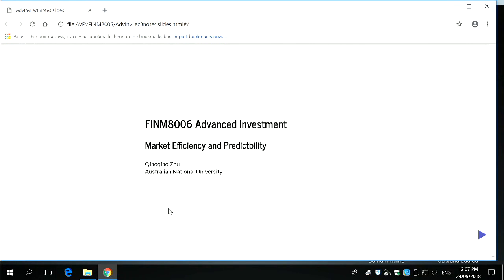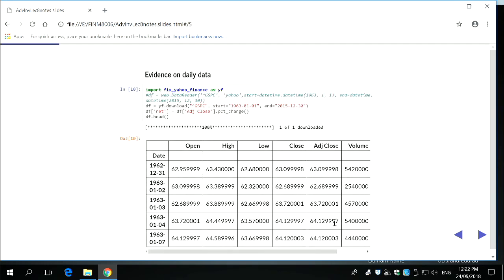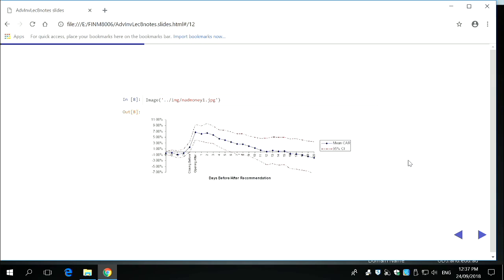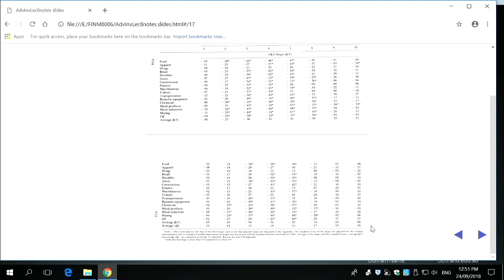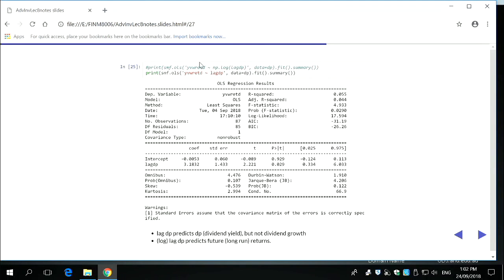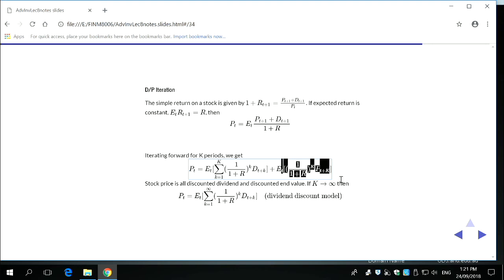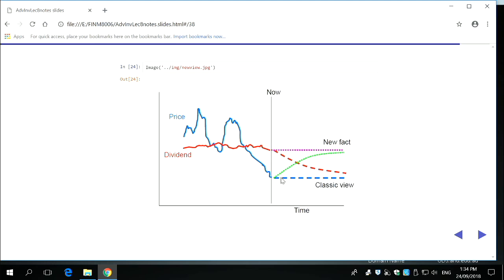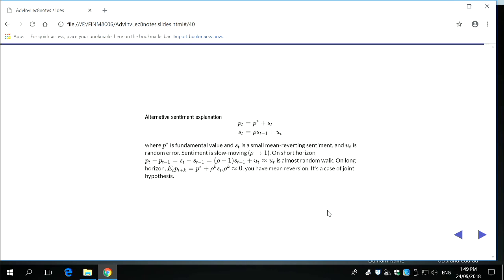FINM8006 Week8 1